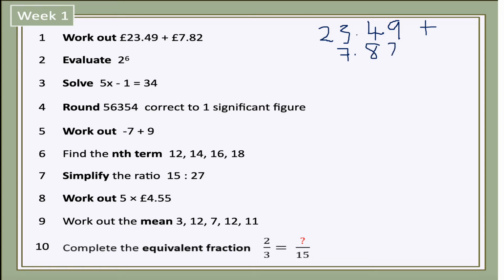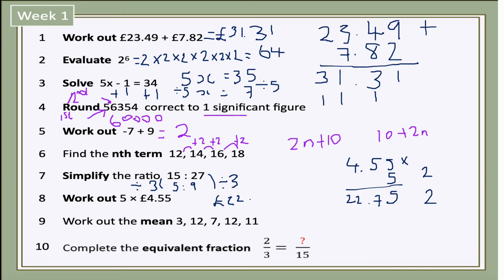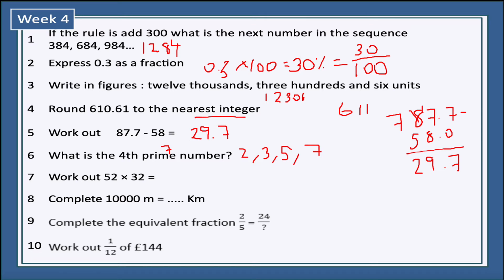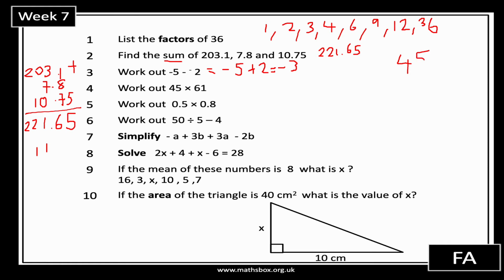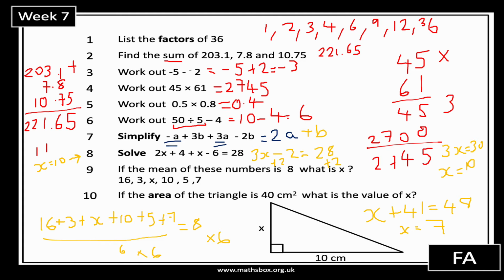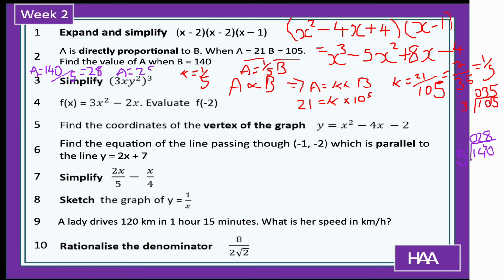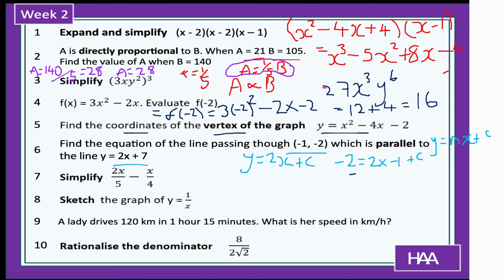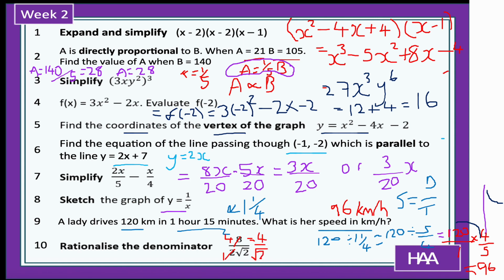Maths box 10 questions for KS3 and GCSE 9-1 Foundation Tier Mathematics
Video tutorial on key skills for gcse maths